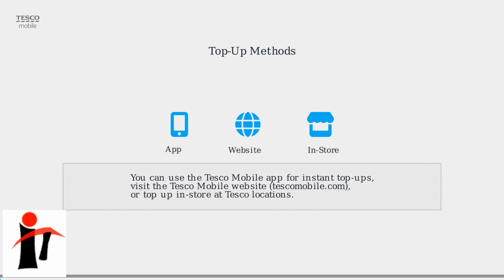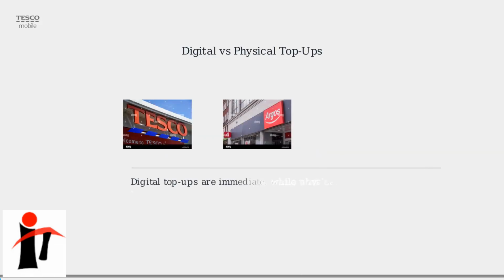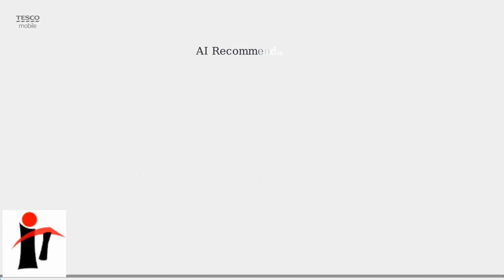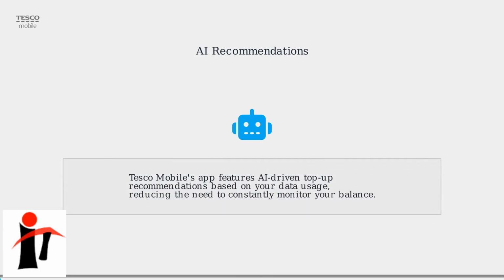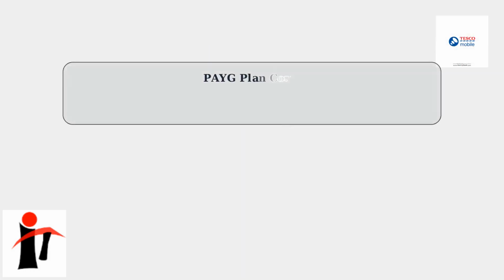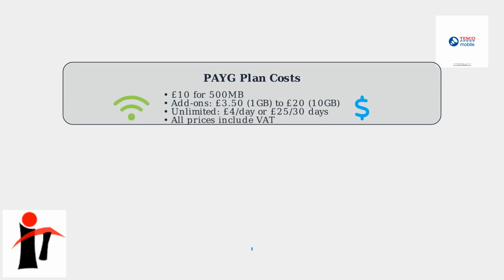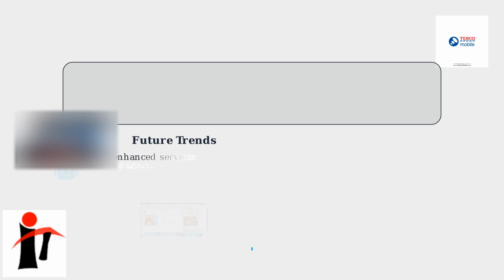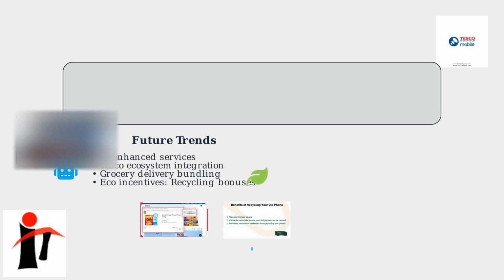How to Top Up Data on Tesco Mobile – Add Ons, Costs & Rollover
📶 Learn how to top up data on your Tesco Mobile account easily.
💳 Step-by-step guide on add-ons, costs, and data rollover options.